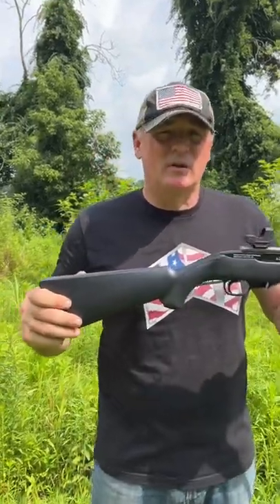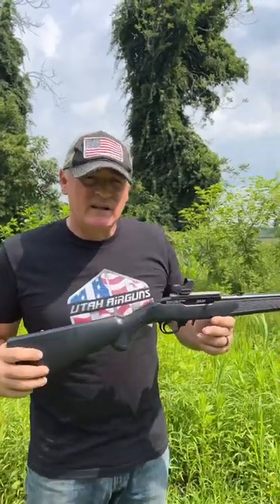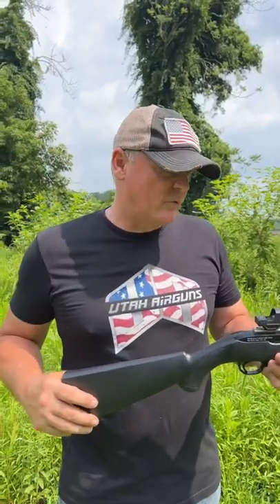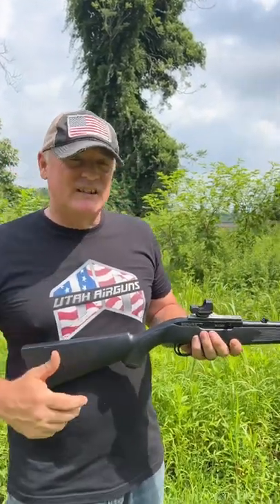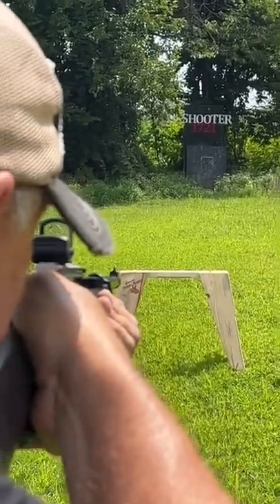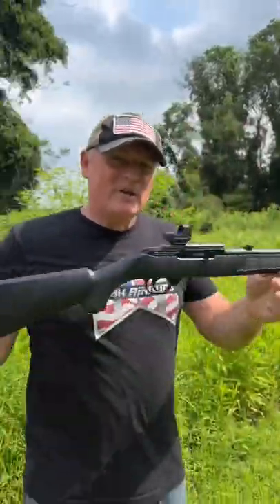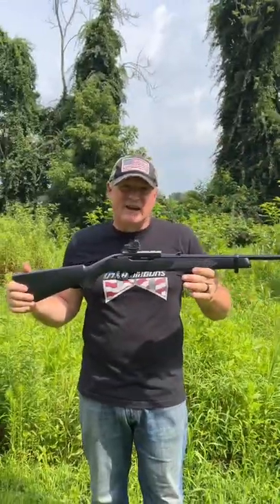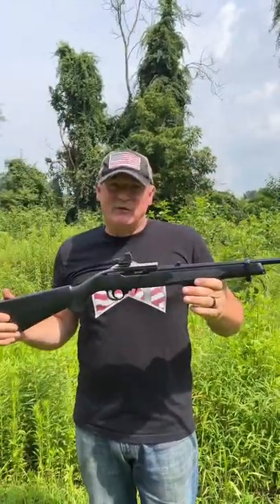Umarex Ruger 10/22 .177 Caliber Air Rifle